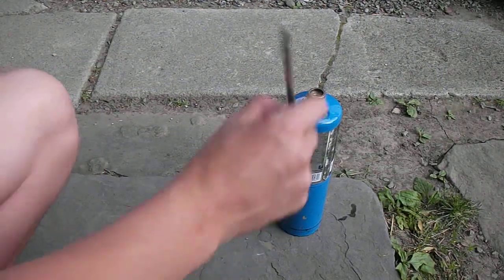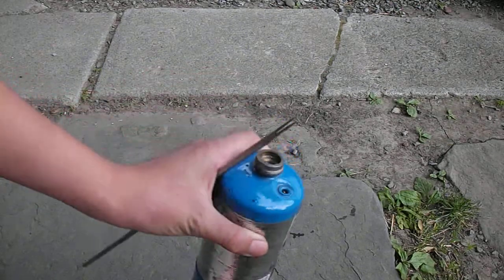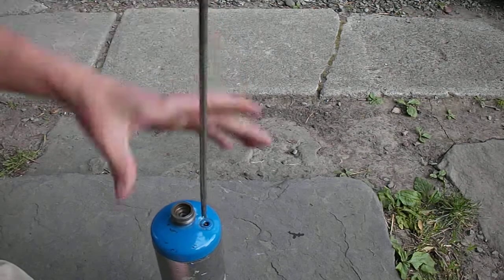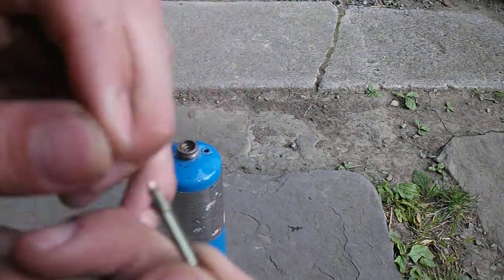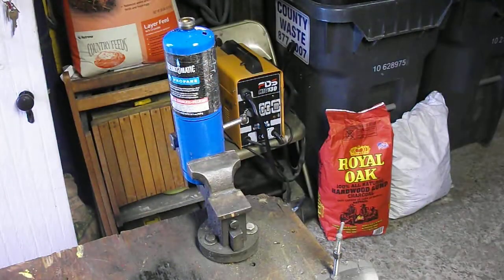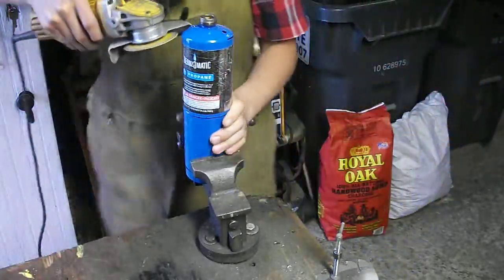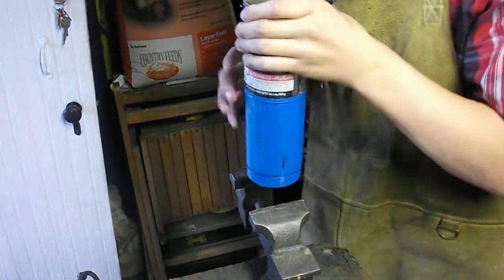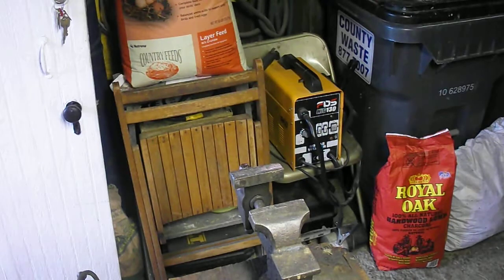How to properly and safely empty a propane canister for crucibles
In this video, I show you how to properly and safely empty a propane canister to make melting pots (crucibles) for casting, hope you enjoy!